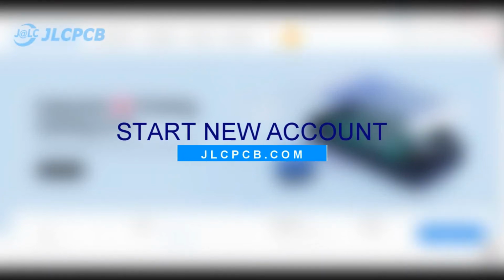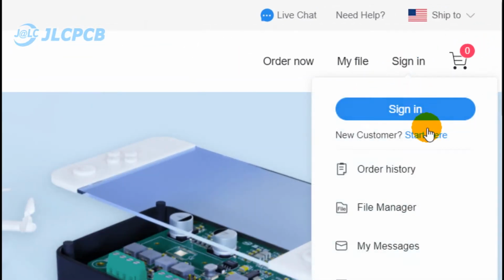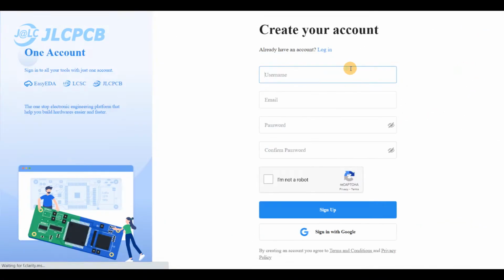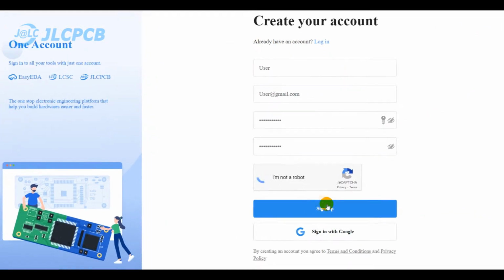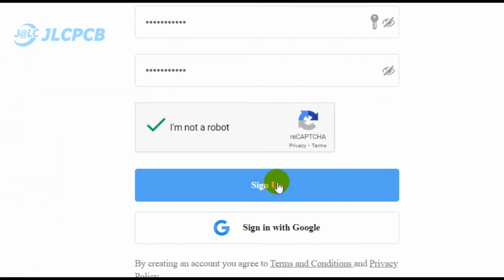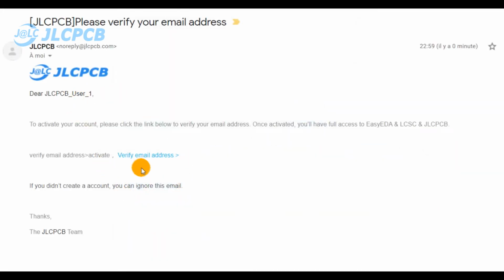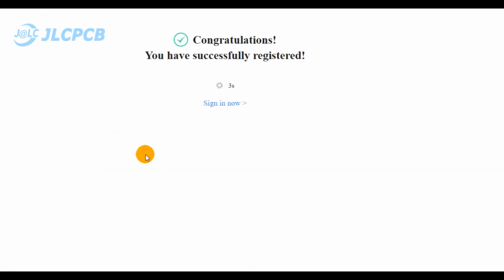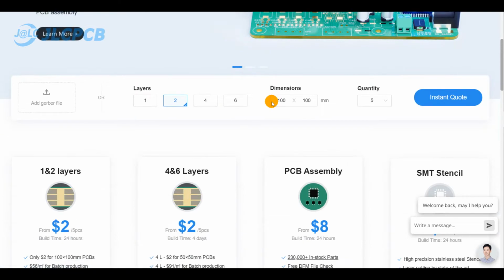001 Register on the JLCPCB website - Start Your First PCB Order on JLCPCB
Start your PCB creation journey on JLCPCB
Step 1: Sign up to JLCPCB